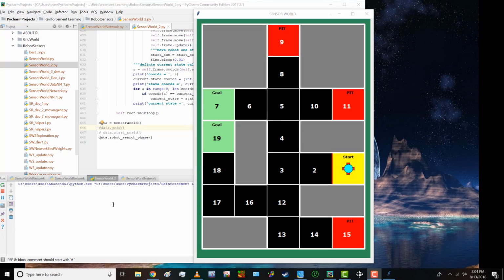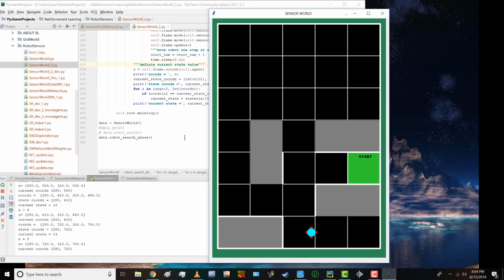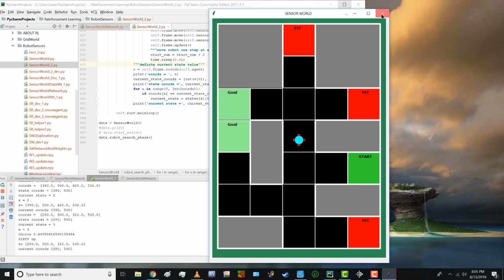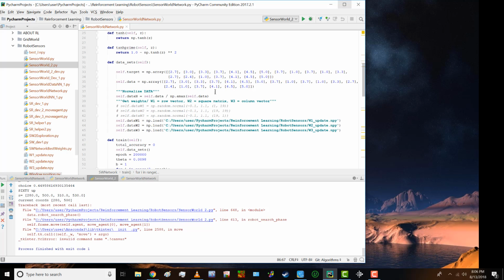PYTHON CODING: ARTIFICIAL INTELLIGENCE SENSOR WORLD_2 Part 12 A 2 hidden layer Deep Neural Network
This post presents the python coding of a 2 'hidden layer' Deep Neural Network for use in developing a Deep Reinforcement Learning algorithm to run Sensor World.